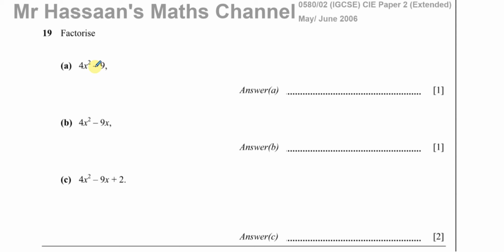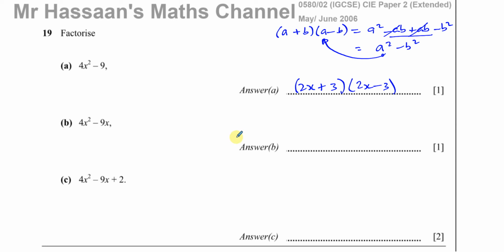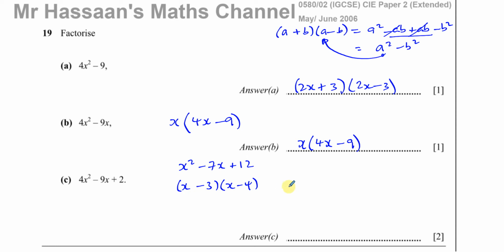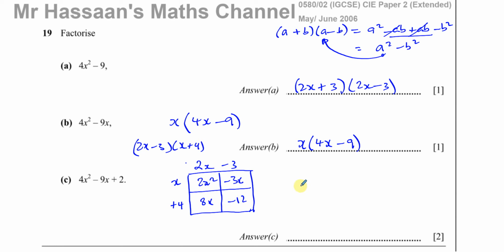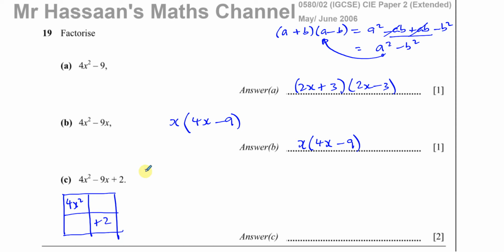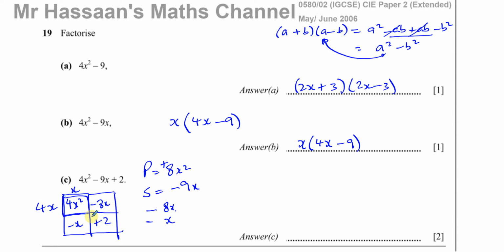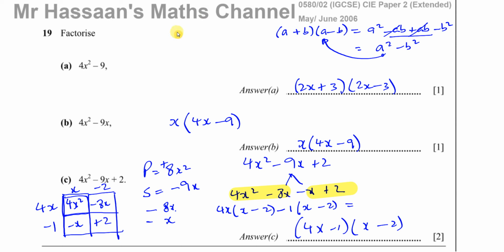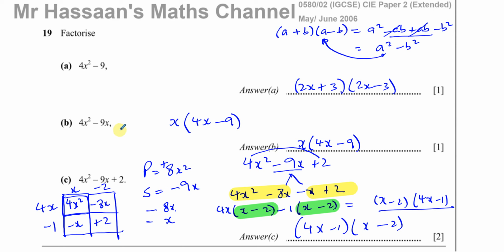0580/02/M/J/06, (IGCSE), Paper 2 Q19 Algebra, Factorising, HCF, Diff of Squares, Quadratics ax2+bx+c